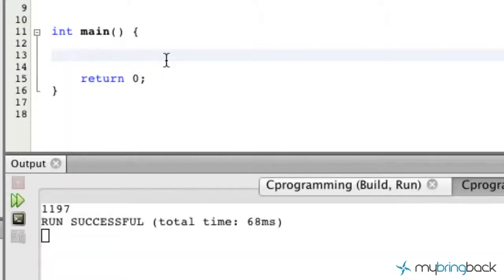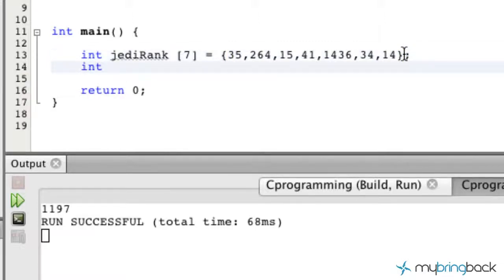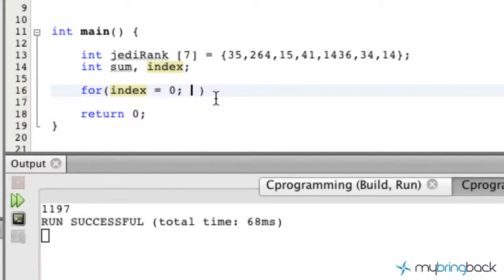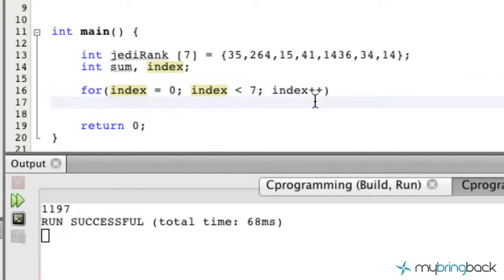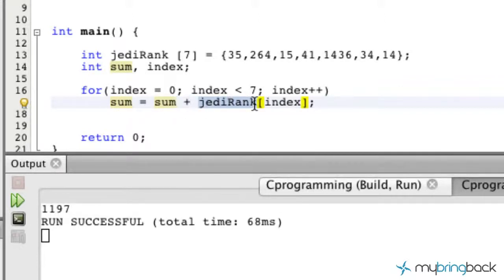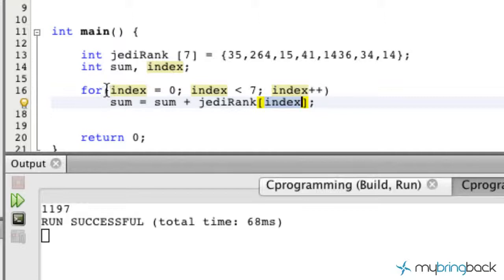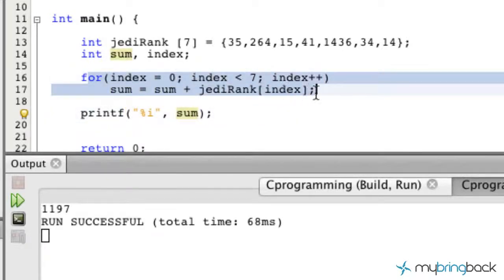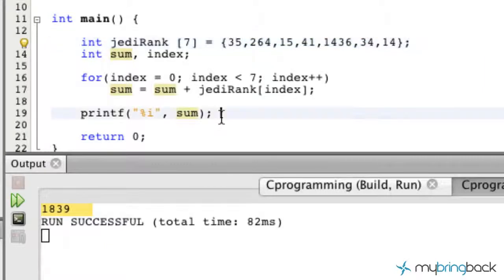Learn C Programming Tutorial 1 24 More Arrays